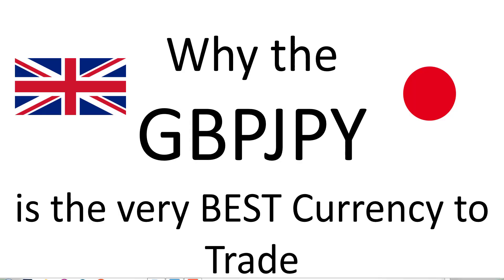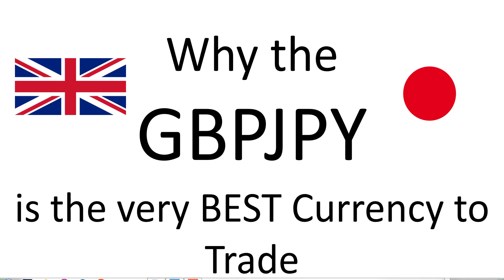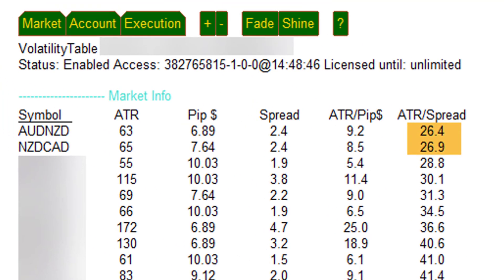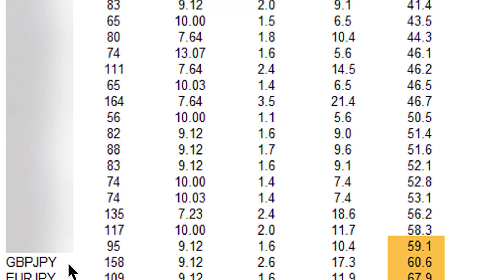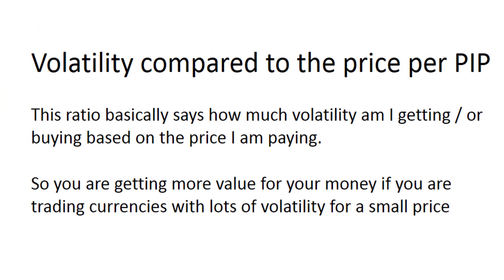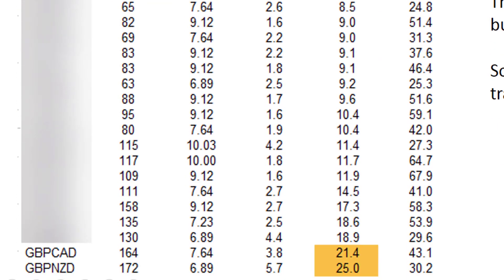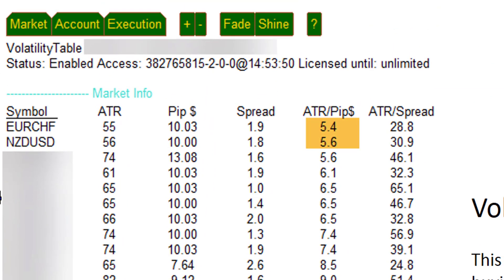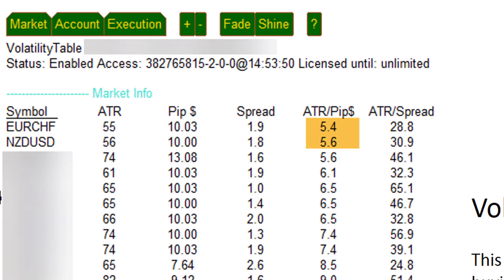Why The Gbpjpy Is The Best Currency To Trade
In the video, I discuss some to the factors Forex trades take into account when deciding to trade a particular currency.